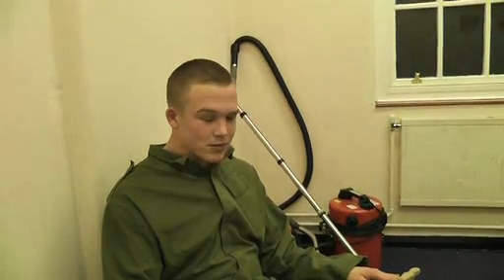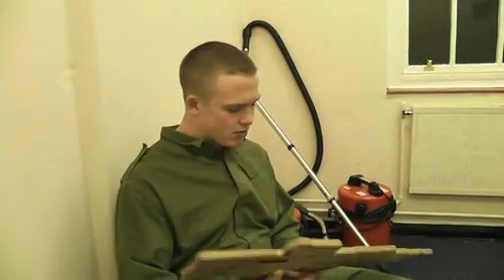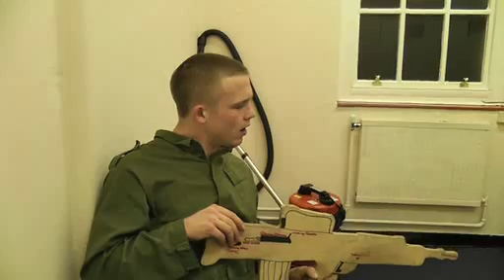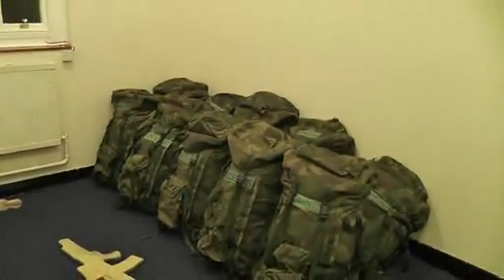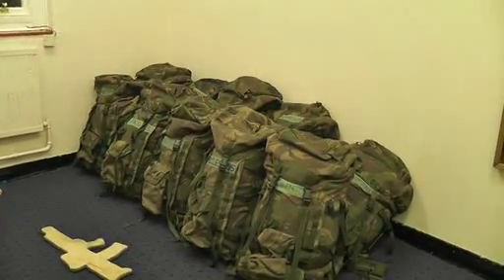AC Chris Marchant RAF RTS Diary 38.mp4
Follow AC Chris Marchant as he produces a daily video diary during his entire time through RTS at RAF Halton. It's day 36 and a VERY tired and ill Chris chats about doing the assault course and gets tested by AC Jones on some of his rifle drills. .

The world’s first independent Air Force.